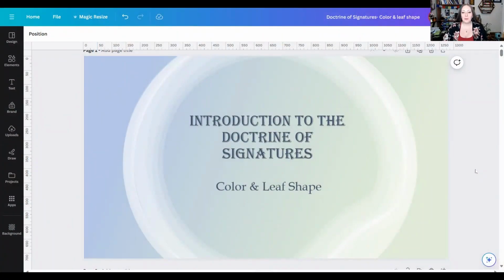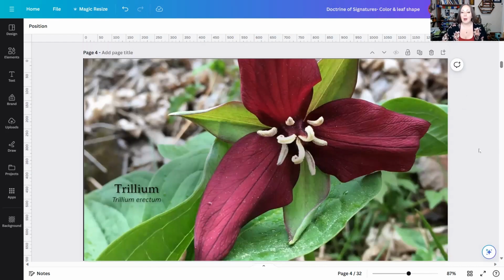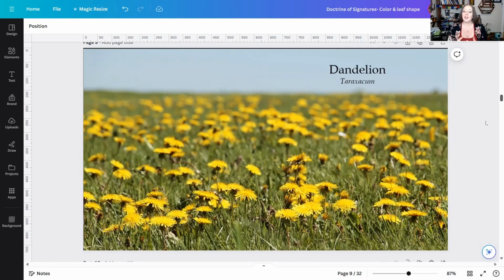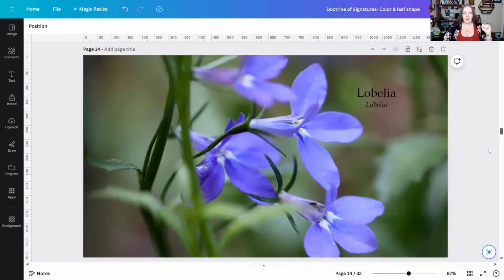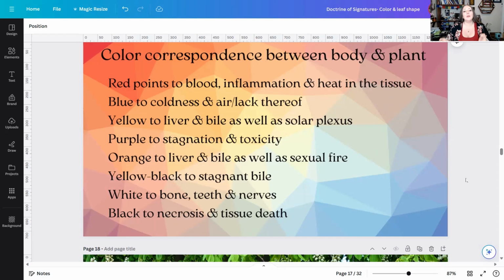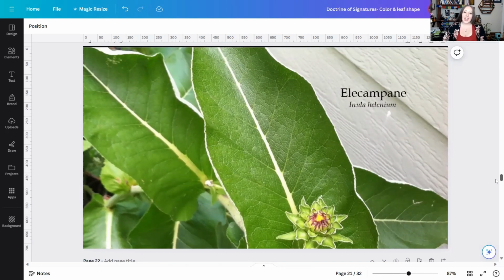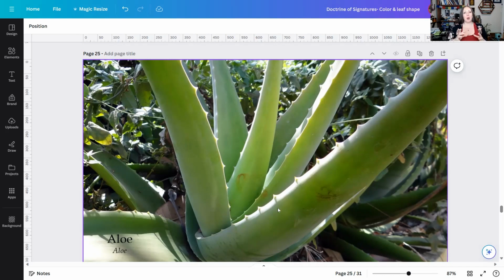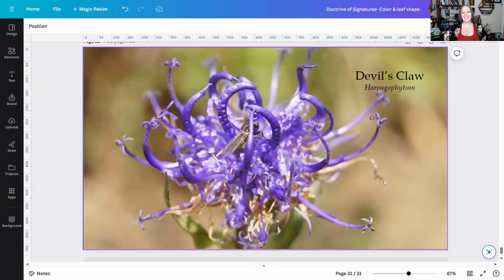Doctrine Of Signatures pt 1: Exploring The Secrets Of Color & Shape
Introduction Doctrine of Signatures: Color & Leaf Shape
⬇⬇⬇ Click “SHOW MORE” for more info ⬇⬇⬇
This video is an introduction to the Doctrine of Signatures, which is the language of nature.

There are many different layers to the doctrine of signatures & I am going to attempt to share them with you over the series of the next few videos.  This is shared with the intention to assist you in building a foundation which you are invited & encouraged to build off of.  Keep in mind no one part is more important than the next.

In this video we will be exploring flower color & leaf shape.  The next video will be on the sensory experience & environment.  Then following that we will be going over organ & disease signatures.

💫 Shop this video:
The Language of Plants by Julia Graves

Intro & outro:  Fredrik Story, Inspire me

Thanks for spending this time with me, may you find Peace wherever you are 💖
💫 Angela